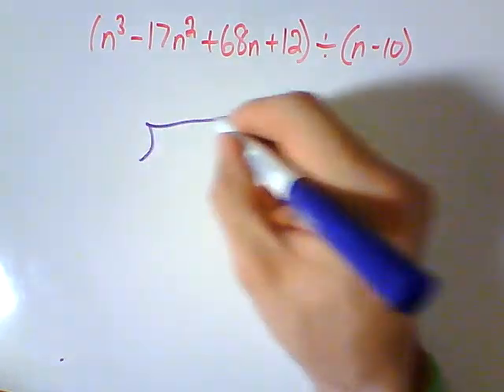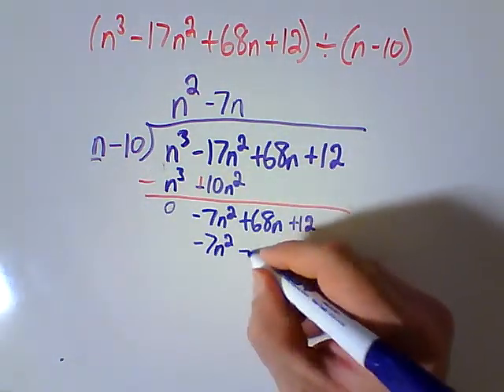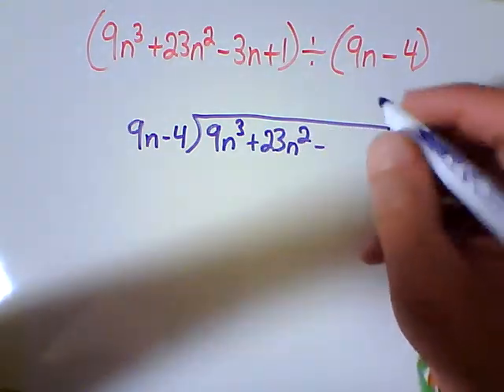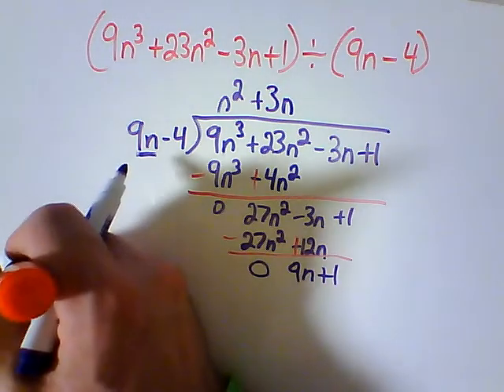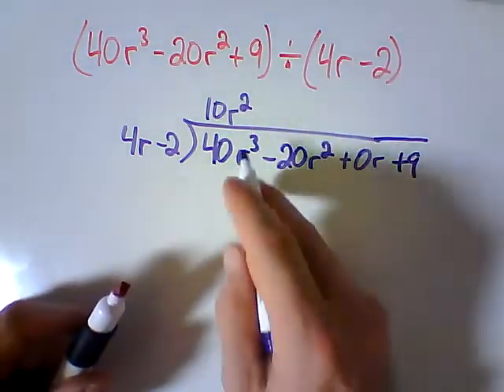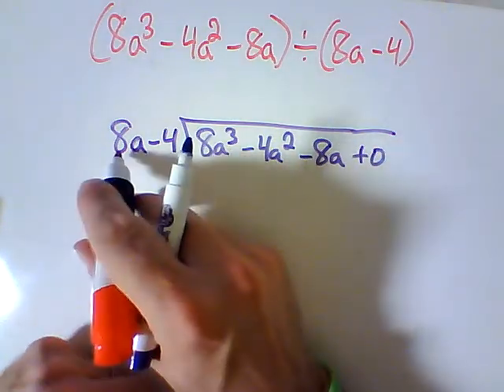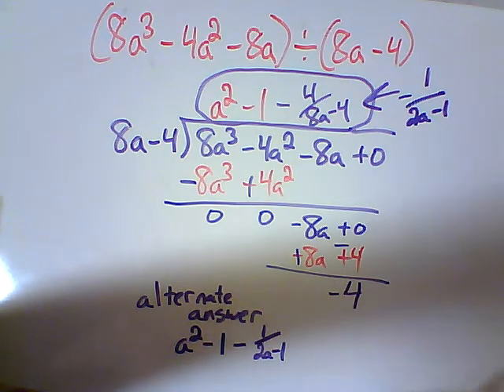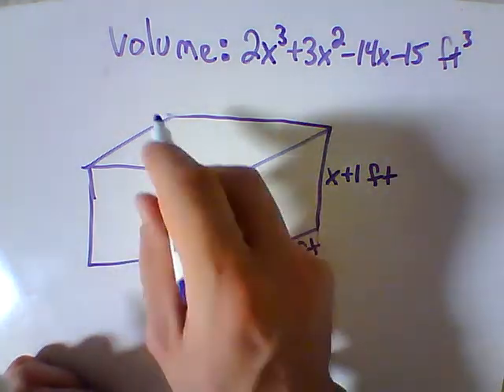A2 Poly Division help